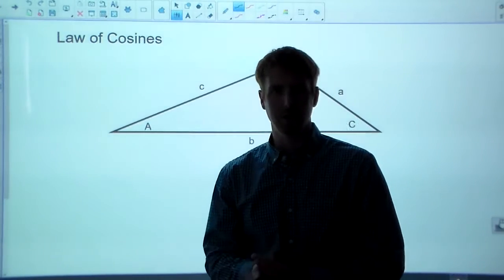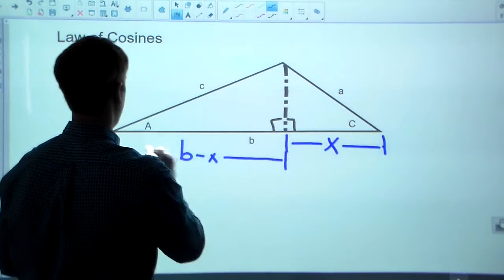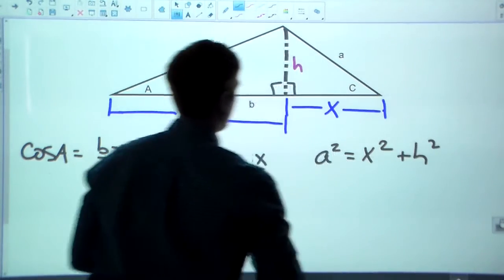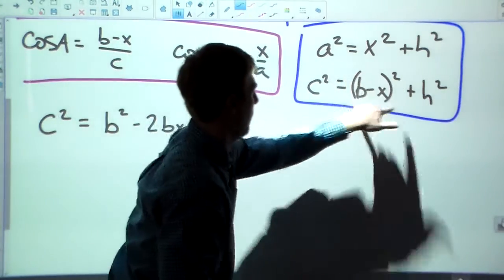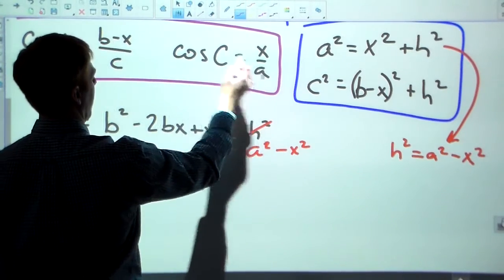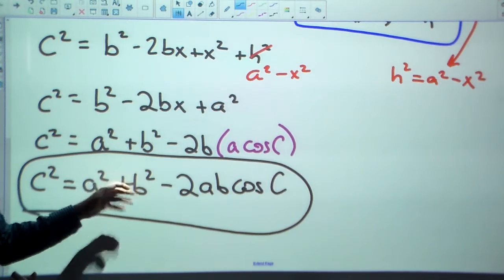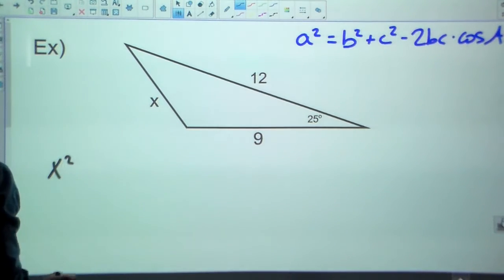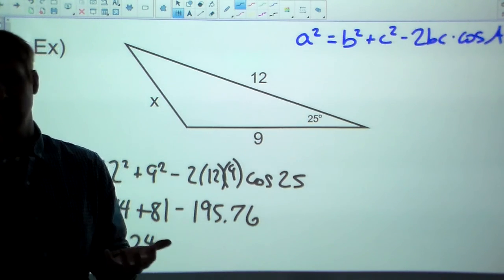Law of Cosines Notes